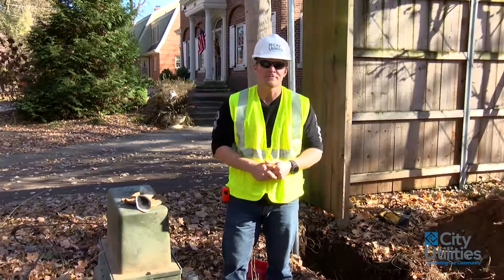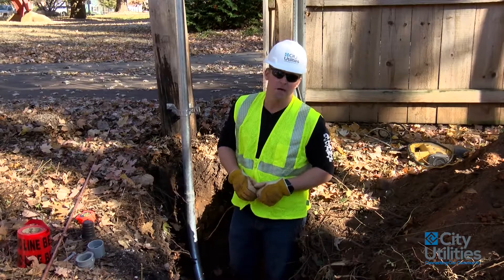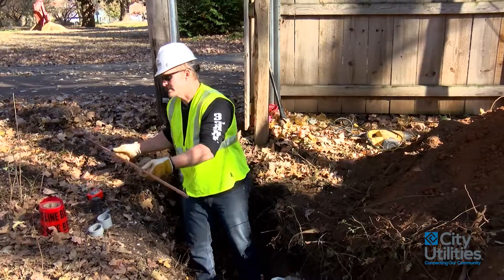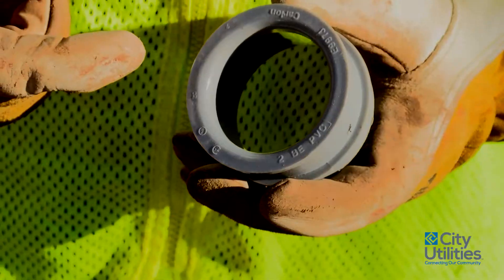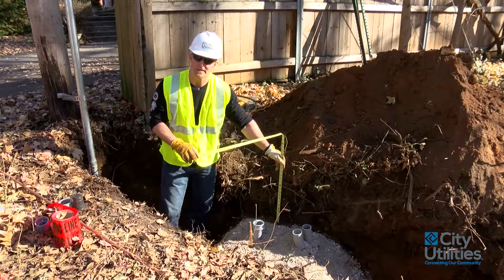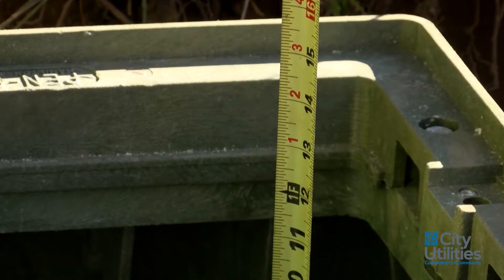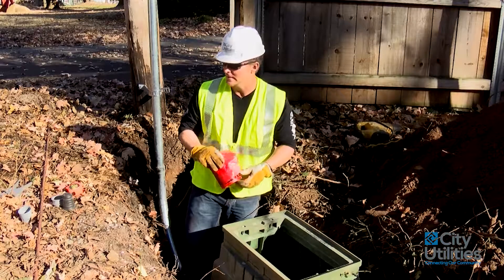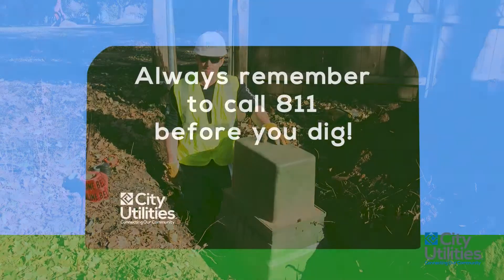City Utilities Secondary Pedestal Installation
This is a quick explanation of how to install a Secondary Pedestal (SP-2C) per the standards of City Utilities of Springfield, Missouri.